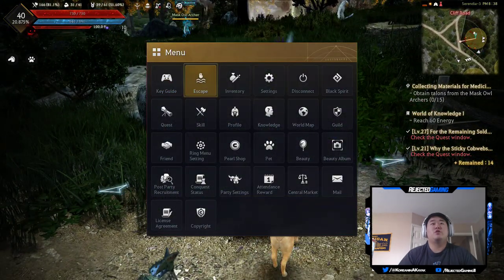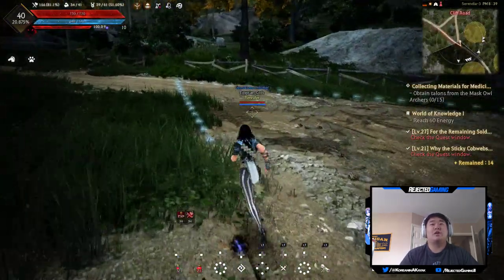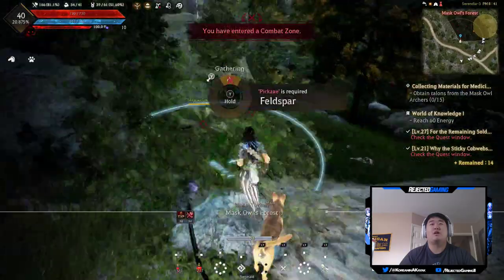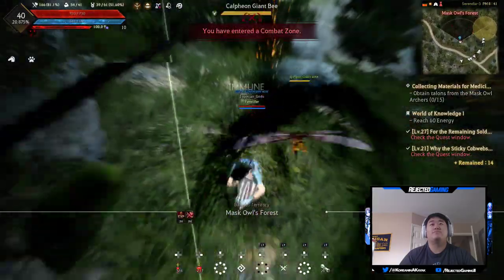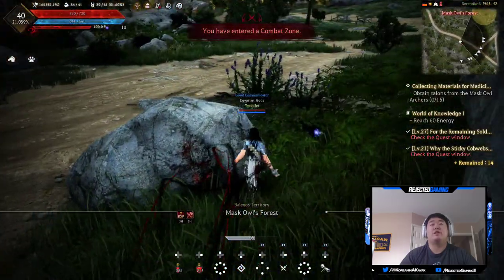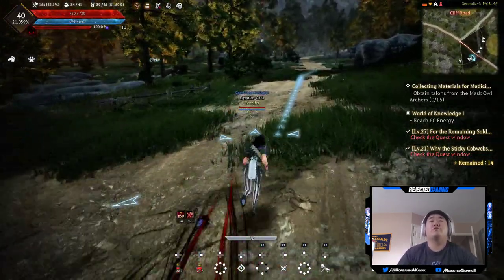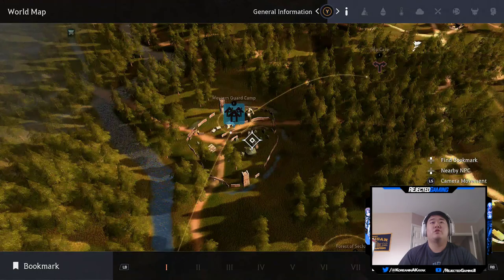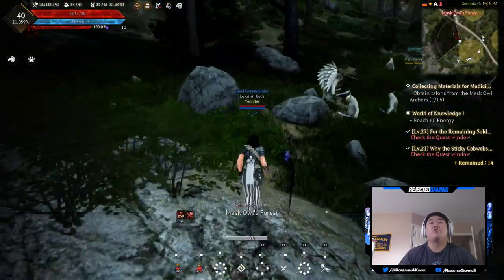Black Desert Online (Xbox One) - How To Auto Path or Auto Travel